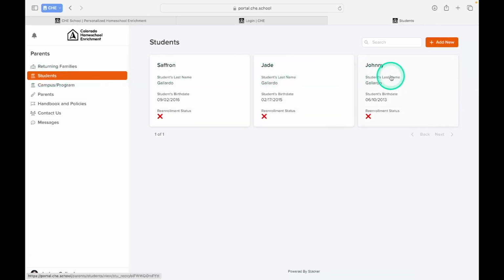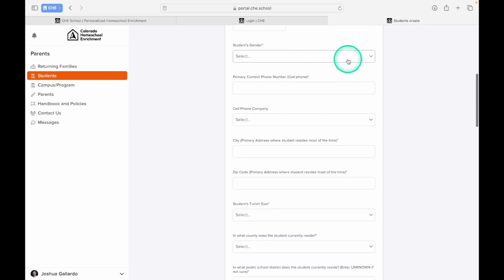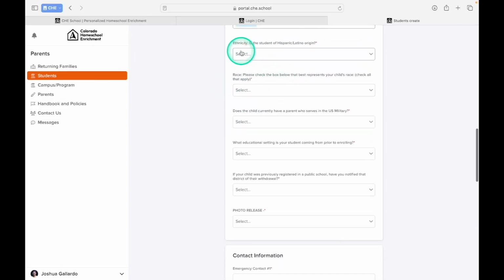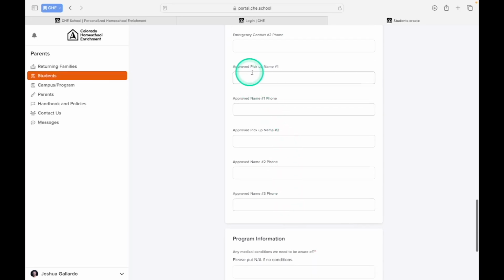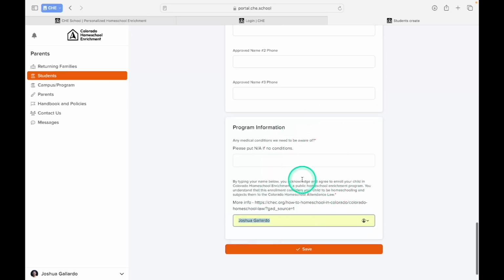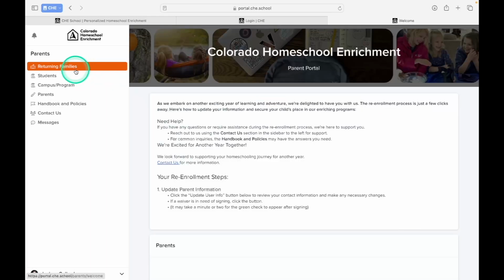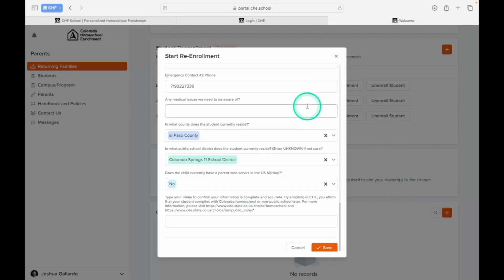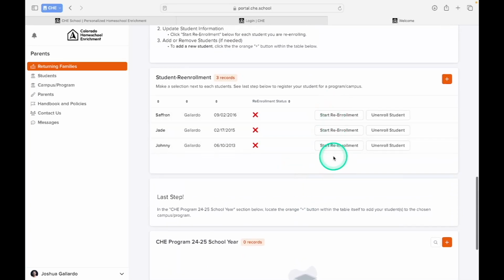CHE New Student Enrollment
A training video on how to add and enroll new students into CHE programs.